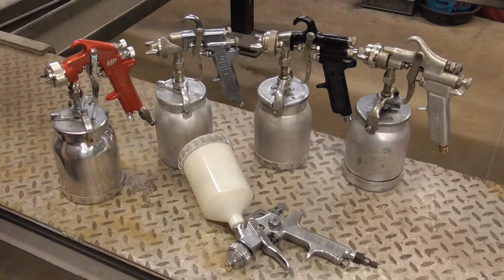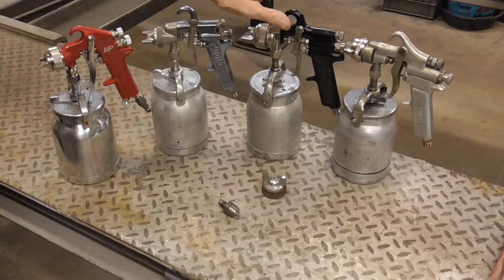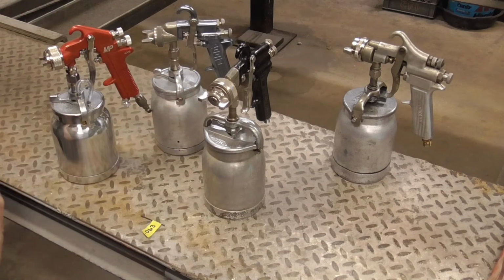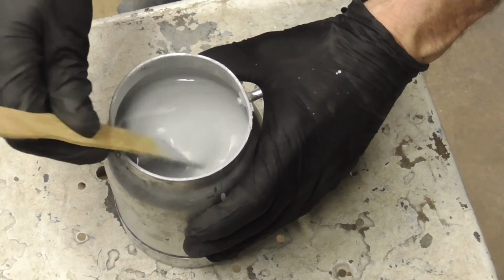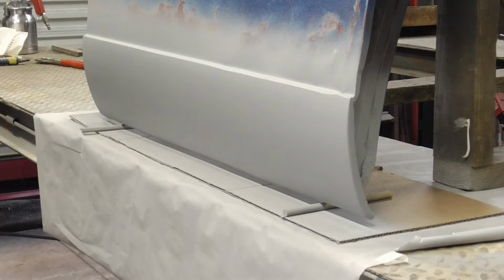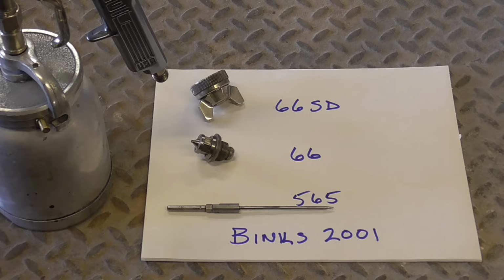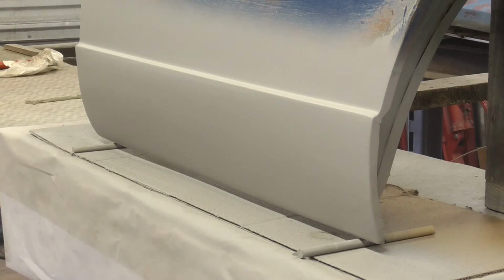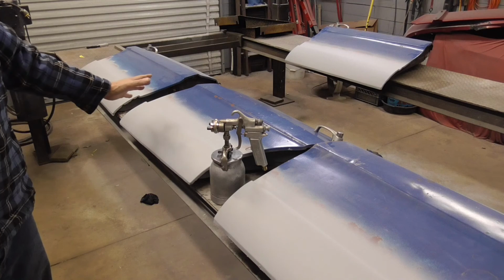How to Choose a Primer Gun - Air Caps, Fluid Tips | Needles and More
This video focuses on how to choose a primer gun including air cap, fluid tip and fluid needle selection plus a few other helpful tips.